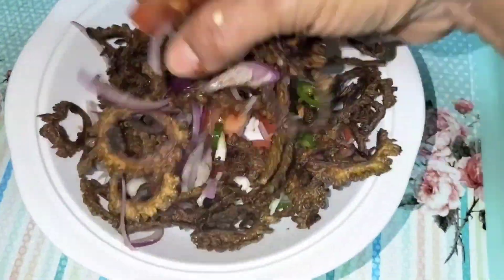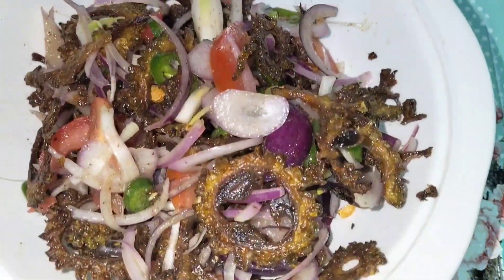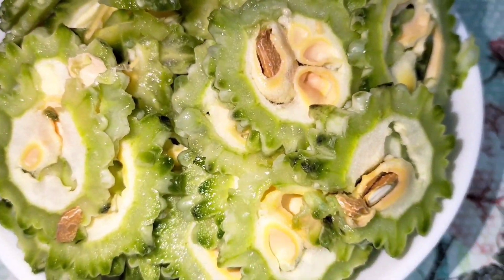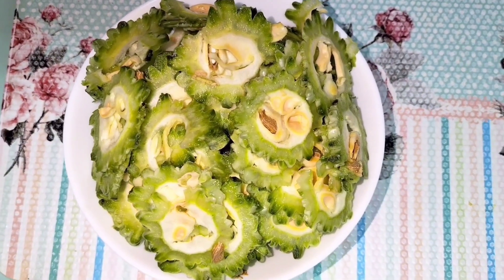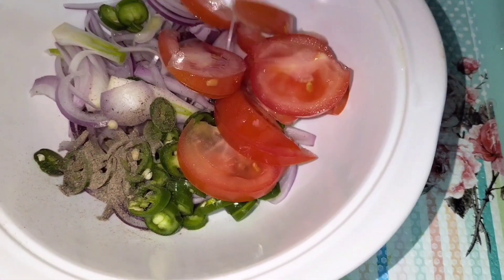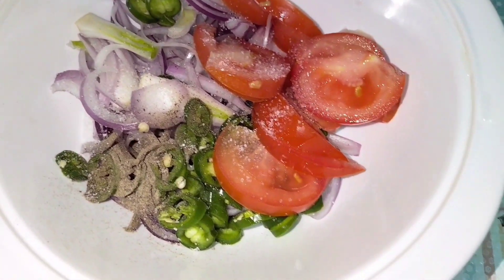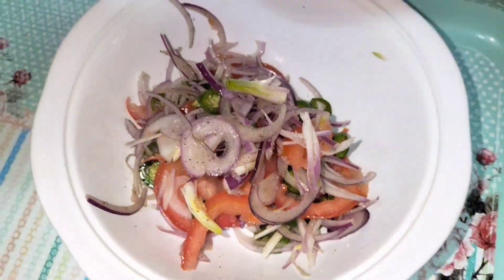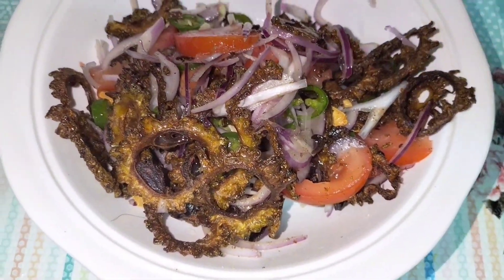රස ගුණ පිරි කරවිල කරවිල සම්බෝලය මෙහෙම හදල බලන්න